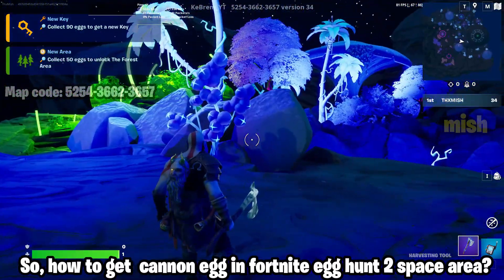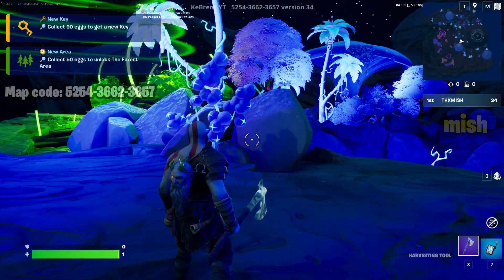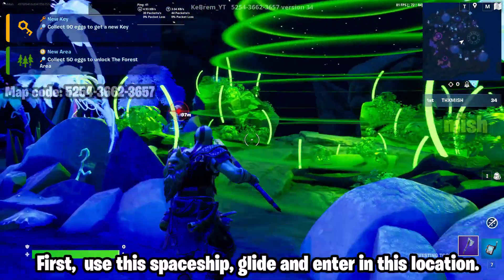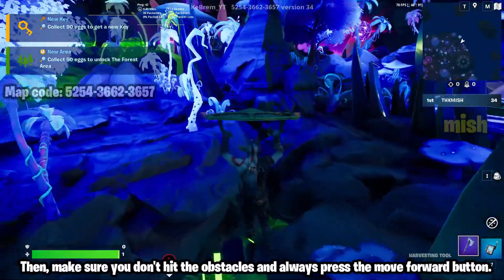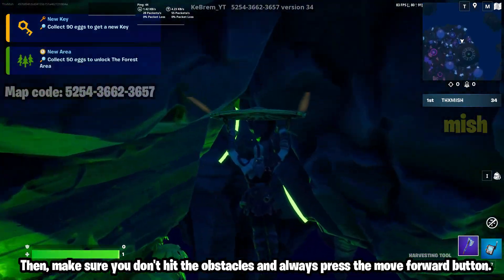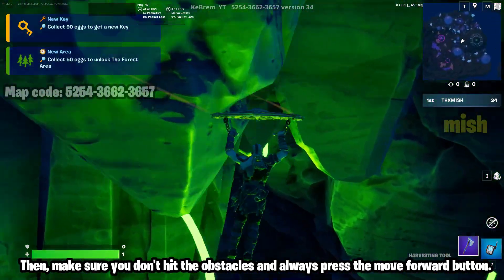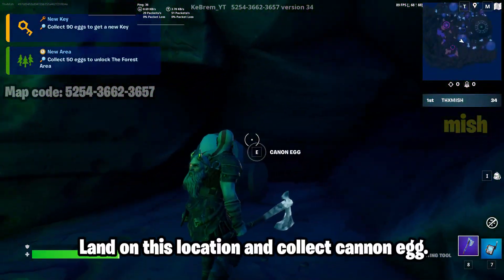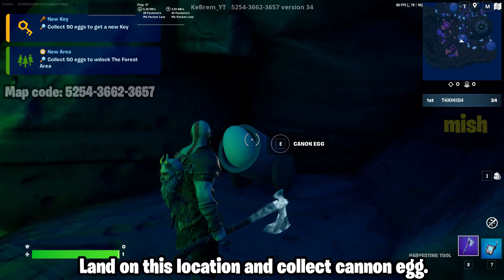Egg Hunt 2 Space Area CANNON EGG | Fortnite Egg Hunt 2 | Fortnite egg hunt 2 locations space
Egg hunt 2 space area cannon egg | fortnite egg hunt 2 | fortnite egg hunt 2 space area eggs. In this video, we have shown how to collect cannon egg in fortnite egg hunt 2 space area hard egg. Fortnite egg hunt 2 locations space area.